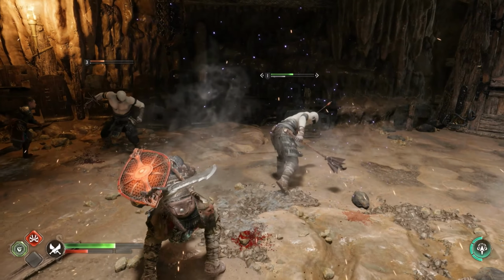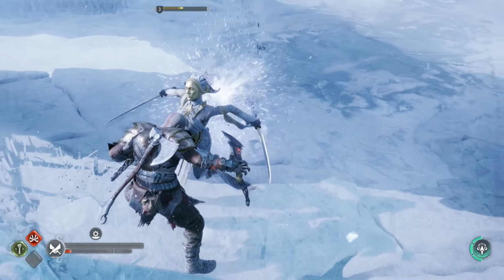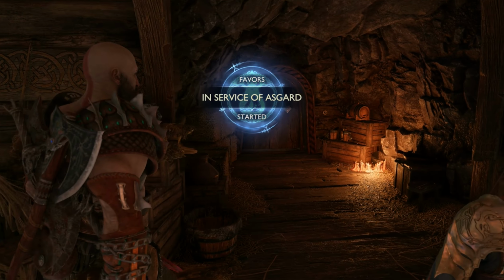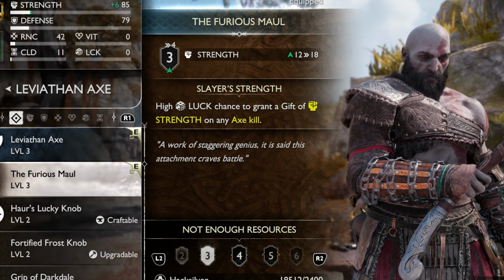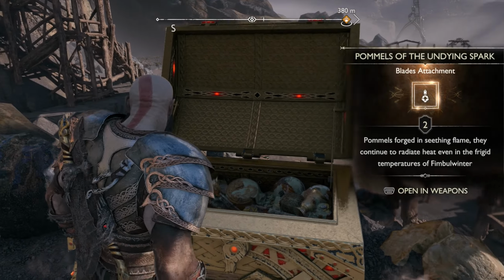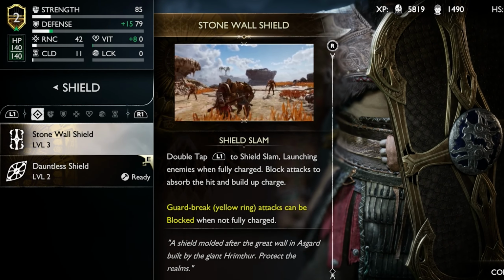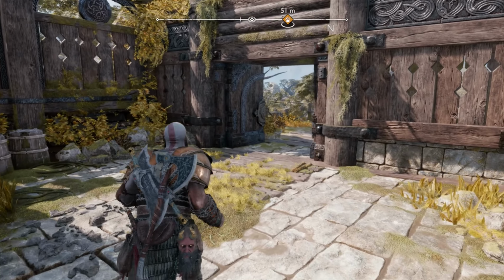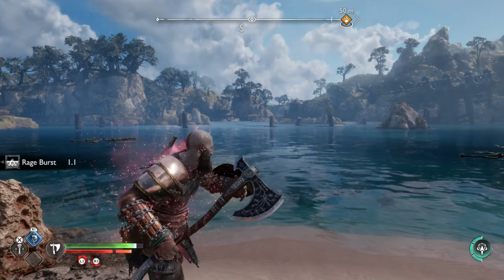The BEST Early Build in God of War Ragnarok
Best early game armor? Early runics? What's the best starting build in God of War Ragnarok? This video kicks off my GOWR build series! We'll be taking a look at the optimal starting build that you can put together before leaving Svartalfheim!

You can also use the YouTube Super Thanks button next to the like button!

⏱️Video Chapters⏱️
0:00 - Getting Started
0:40 - Arm & Waist Armor: Fortified Husk
1:52 - Chest Armor: Nidavellir's Finest Plackart
3:12 - How To Get Nidavellir Armor
3:51 - Axe Handle/Grip: Furious Maul
4:21 - Axe Handle/Grip: Fortified Frost Knob
4:37 - Blades Handles/Grips: Deadly Obsidian Handles
4:52 - Pommels of the Undying Spark
5:06 - How to Get Pommels of the Undying Spark
5:25 - Blades Light Runic: Flames of Anguish
5:40 - Axe Light Runic: Winter's Bit
5:50 - Axe Light Runic: Njord's Tempest
6:11 - Shield: Stone Wall Shield
6:56 - Shield: Dauntless Shield
7:26 - Shield Attachments/Ronds: Rond of Aggravation
8:05 - Relic: Talisman of Meign
8:34 - How to Use Relics
8:50 - Wrapping Up

3rd Song: Oh My by Patrick Patrikios